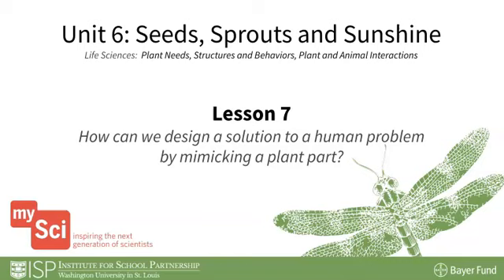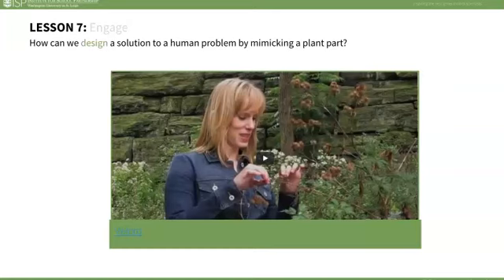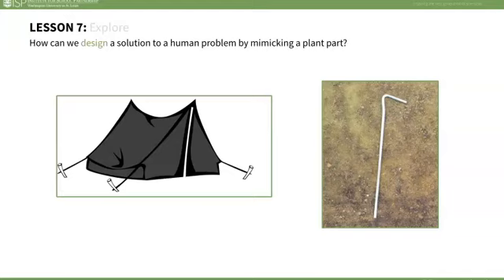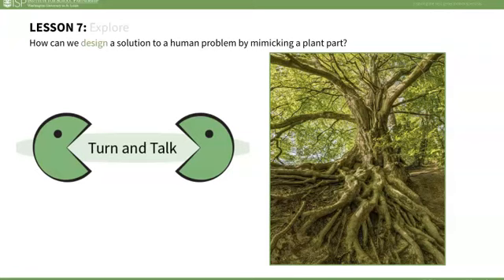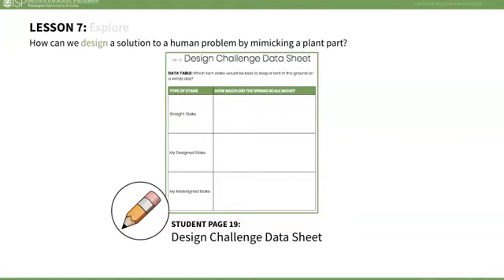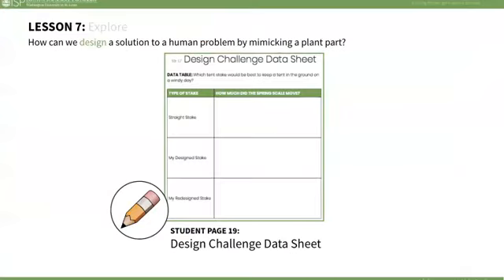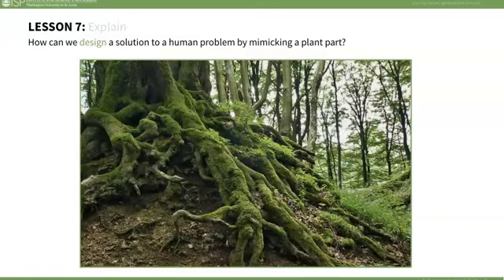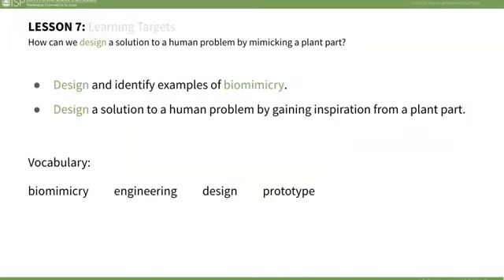mySci U6L7 Summary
Unit 6: Seeds, Sprouts and Sunshine Lesson 7